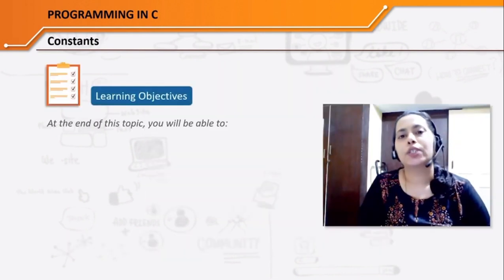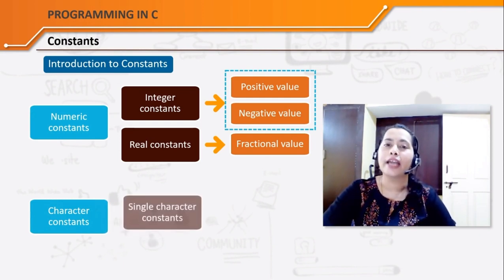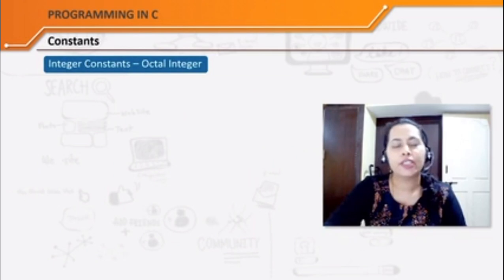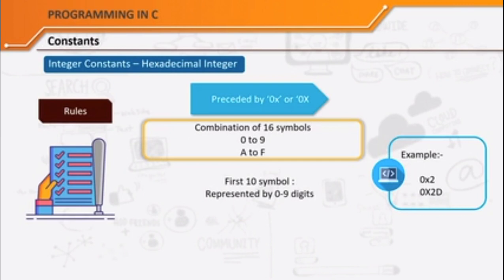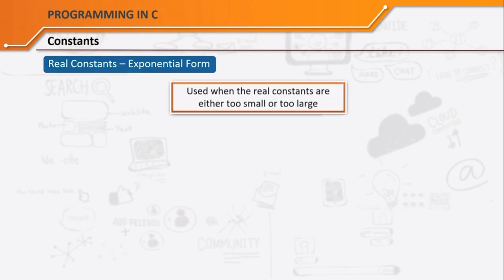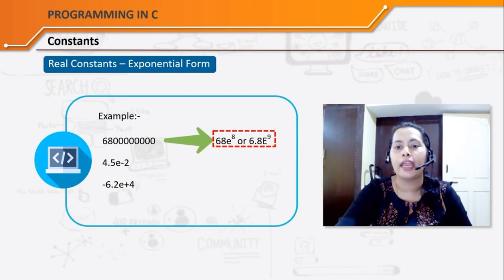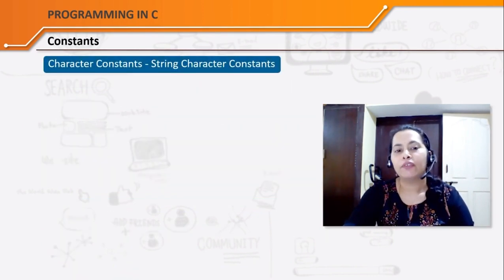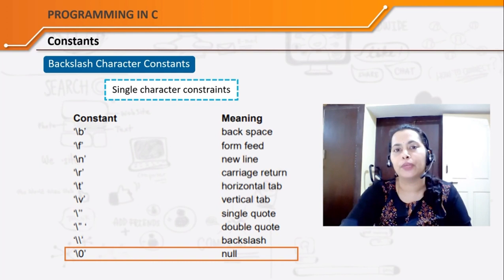constants in c cprogramming